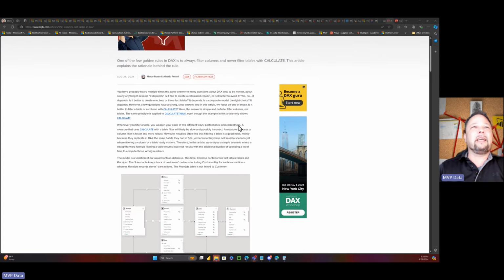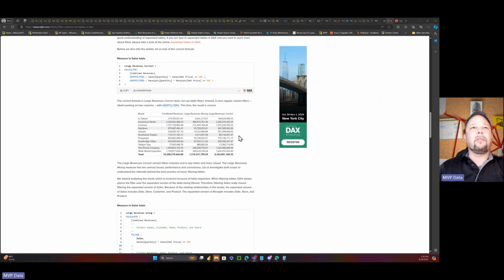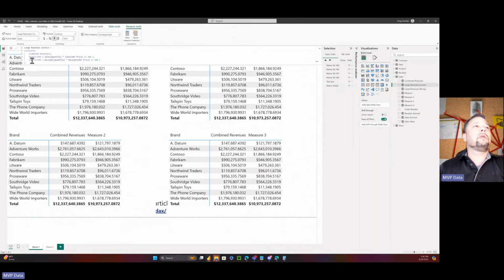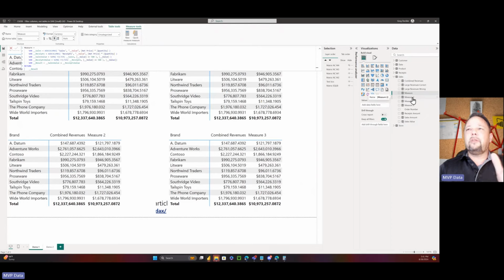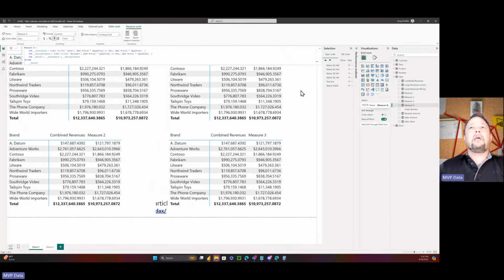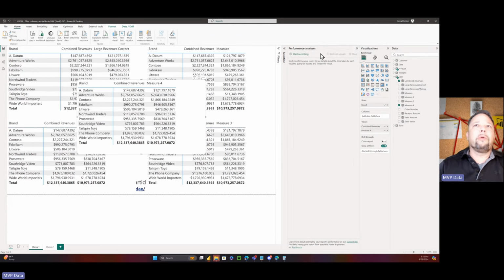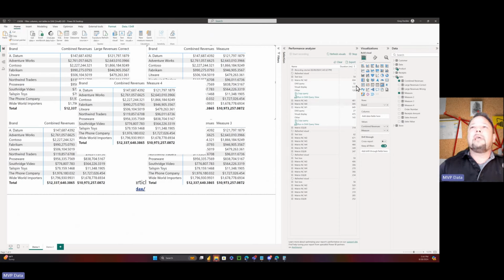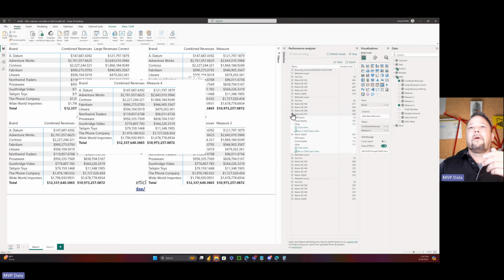MSHGQM - Reason 6,942 Not to Use CALCULATE!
Description:
As if we need another reason, but here's one anyway!

Books!